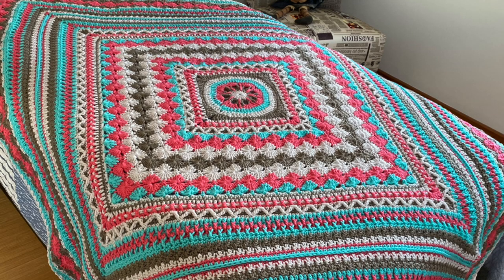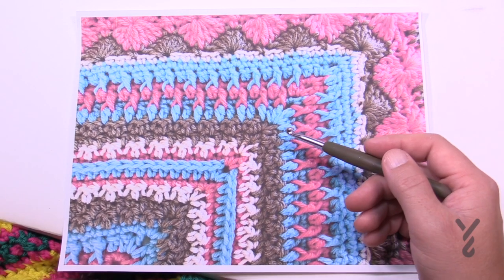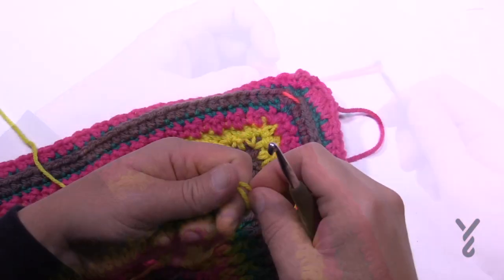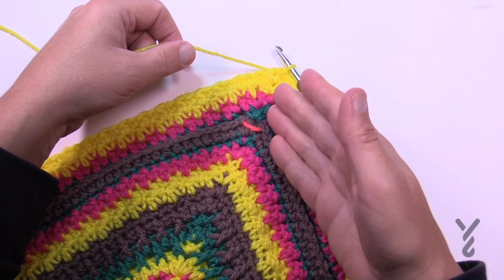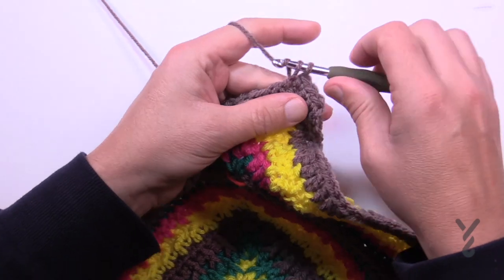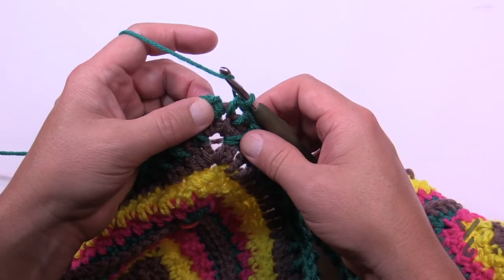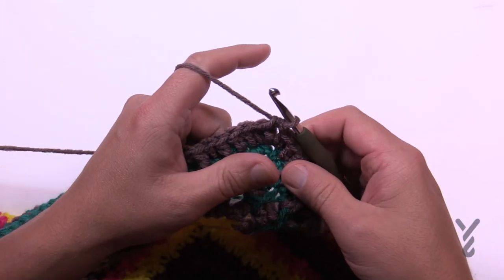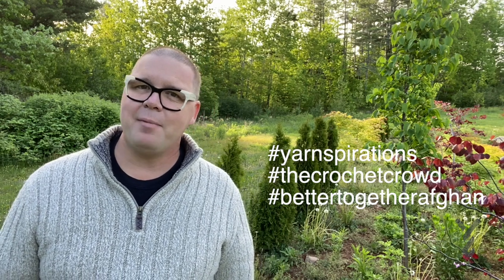Crochet Along | Better Together Afghan CAL Lesson #4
Watch as Mikey from The Crochet Crowd takes through lesson four of the Better Together Crochet Along in a step-by-step video tutorial! Click "SHOW MORE" to find out when each round is demonstrated.

In this lesson you will work on the same techniques as you worked on in lesson 3! For this tutorial Mikey is using Bernat Premium yarn, but the Crochet Along pattern uses Red Heart With Love yarn. Choose your shades when you sign up for the CAL!

Time Stamps:
00:45 Week four overview
2:28 Round 45
3: 55 Round 46 - 47
6: 06 Round 48
7: 30 Round 49
8:26 Round 50
10:00 Round 51
10:24 Round 52
11:57 Round 53
12:27 Round 54